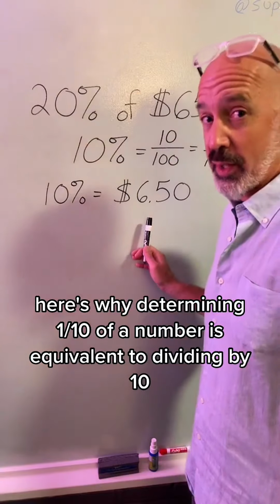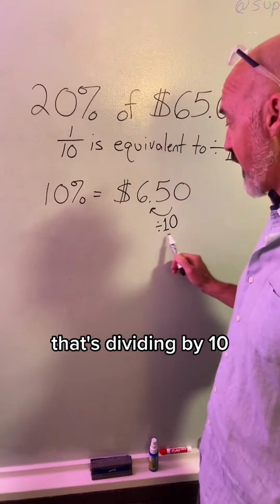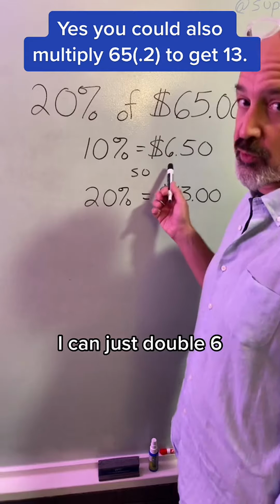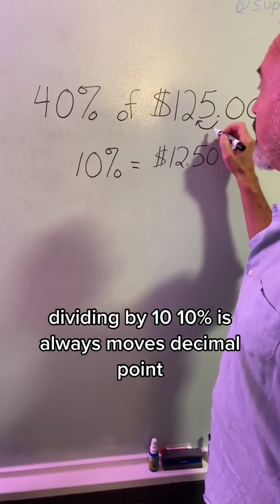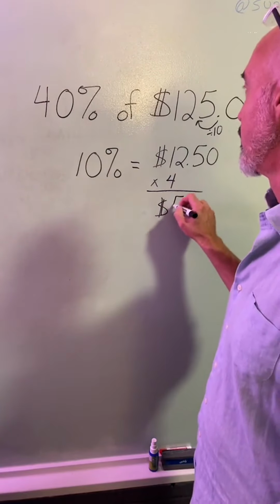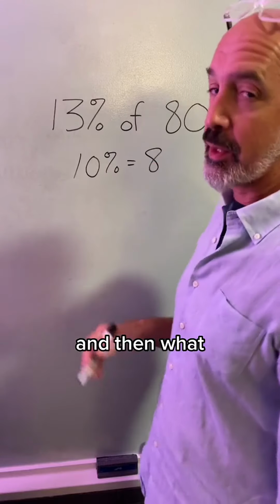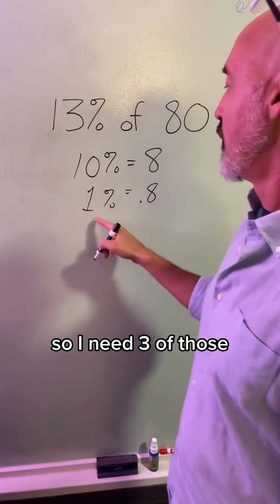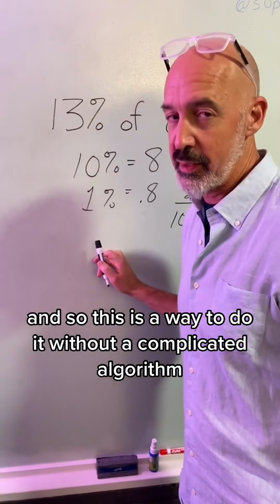Master percent calculations with this strategy!